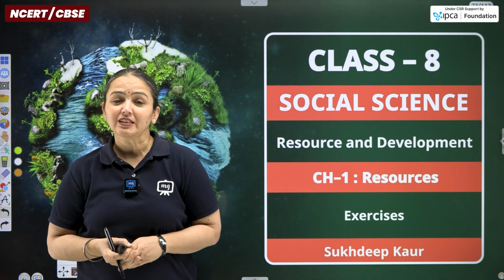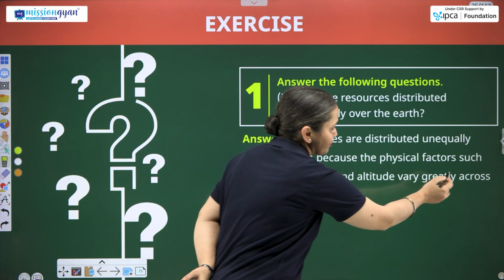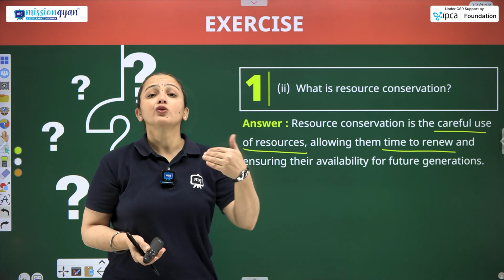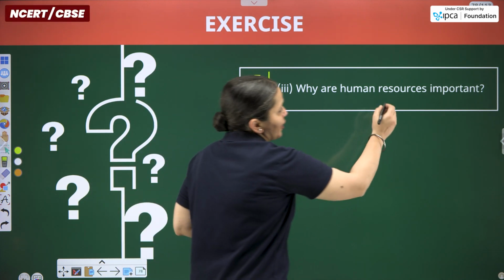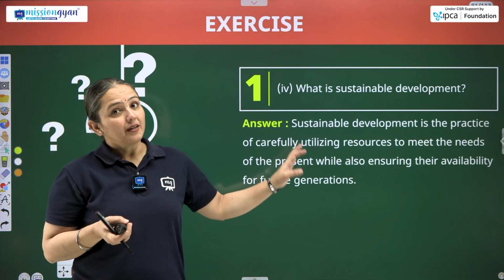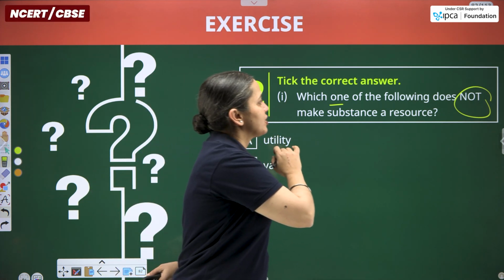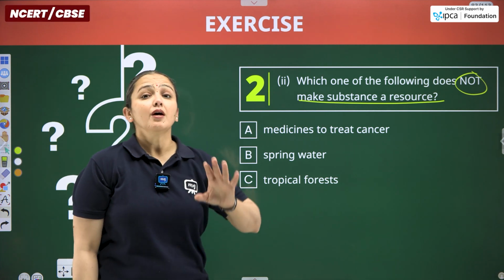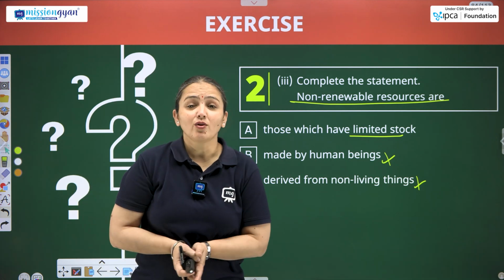Resources Class 8 Geography Explanation | Class 8 Geography Chapter 1 Resources | 8th English Medium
📚 Class 8 Geography Chapter 1 – Resources | Full Chapter Explanation, MCQs, Q&A & Notes | CBSE | English Medium 🌍

Welcome to your ultimate guide on Chapter 1: Resources from Class 8 Geography (NCERT)! This video covers everything you need – concept explanation, important questions, short answers, MCQs, and exercise solutions in simple English – perfect for CBSE students and competitive learners alike!

✅ Chapter Explanation in Easy Language
✅ Class 8 Geography Chapter 1 Notes (Handwritten Style)
✅ All Textbook Questions & Answers
✅ Extra Important Questions for Exams
✅ Multiple Choice Questions (MCQ Practice)
✅ Keywords & Map-Based Questions

📌 Clear concepts with real-life examples
📌 Useful for school exams, Olympiads, NTSE & more!